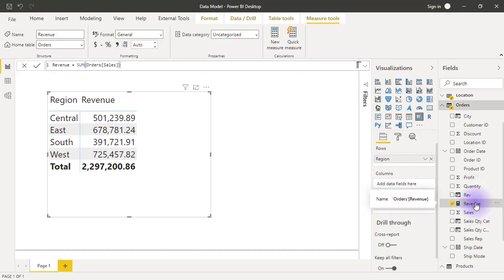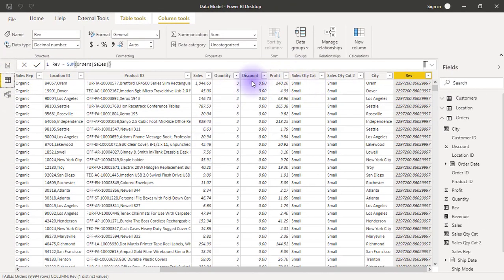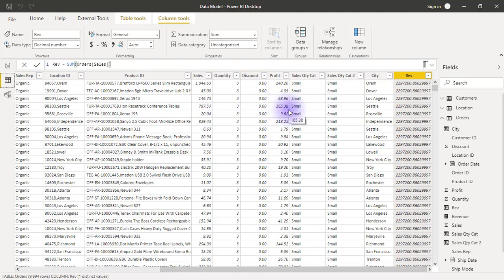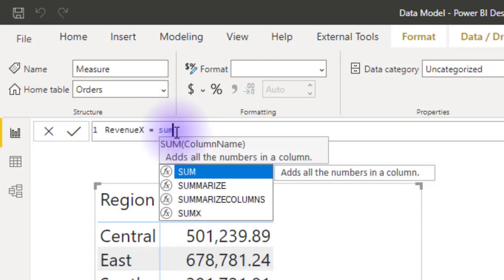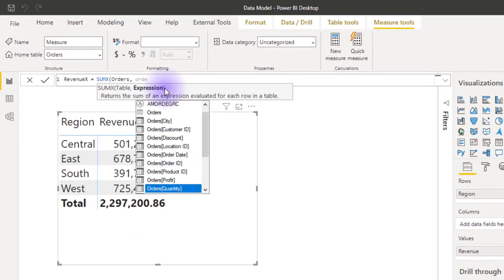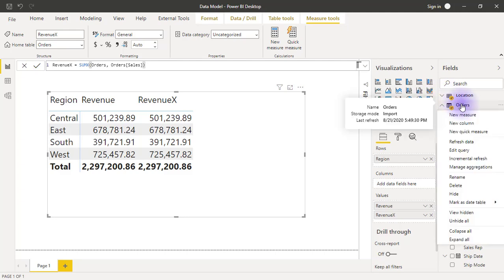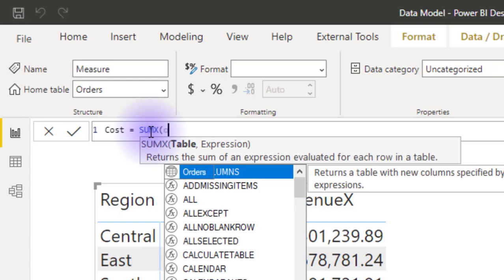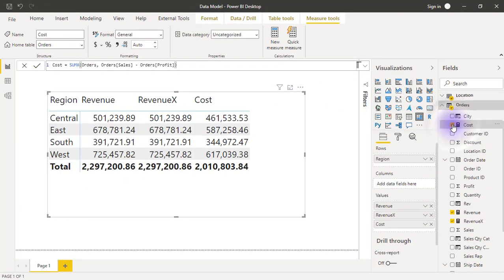21. Understanding Iterators with SUMX